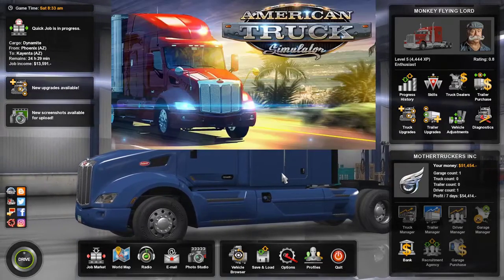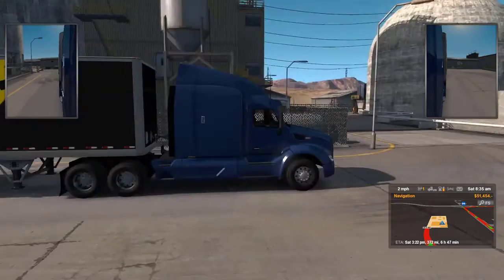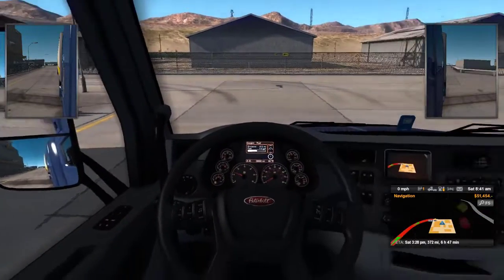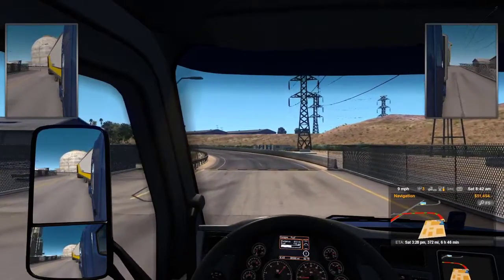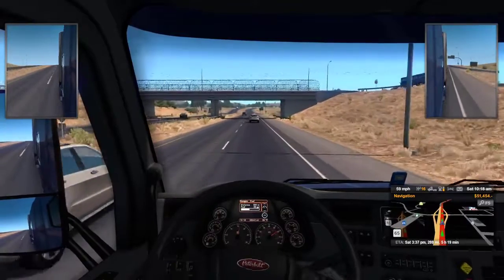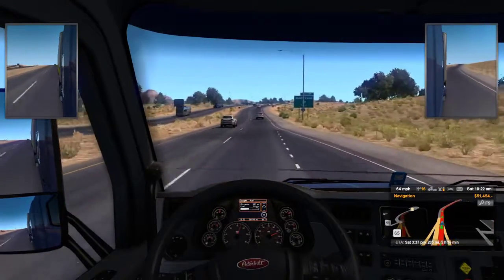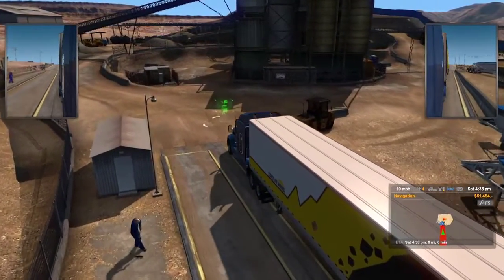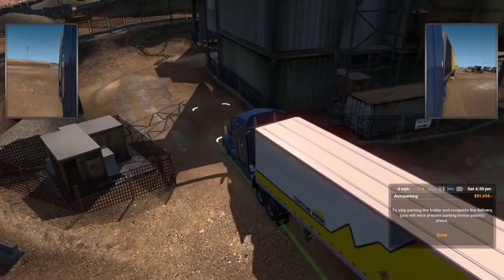AMERICAN TRUCK SIMULATOR #1 FIRST DYNAMITE HAUL AND STEERING CONTROLS!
In our first gameplay of American Truck Simulator we haul a dangerous payload of dynamite from Phoenix (AZ) To Kayenta (AZ) while figuring out some vital steering controls along the way!